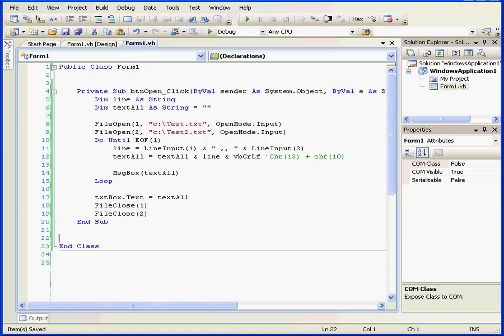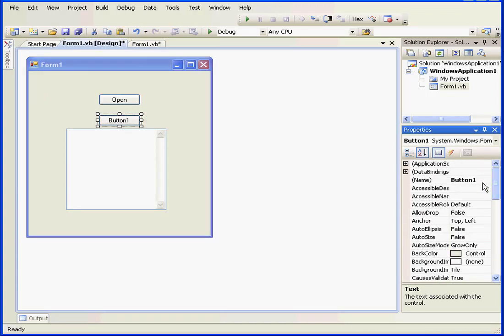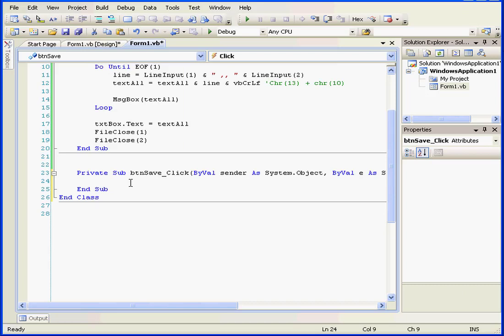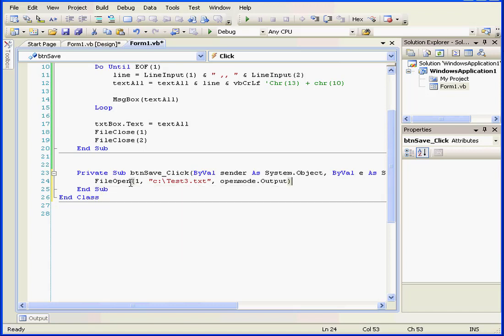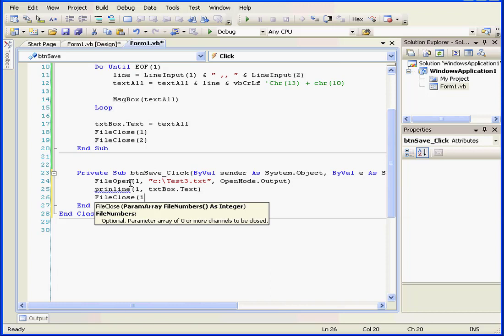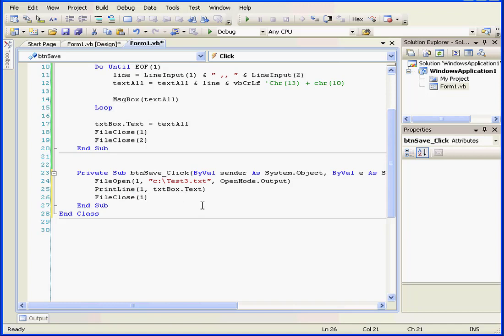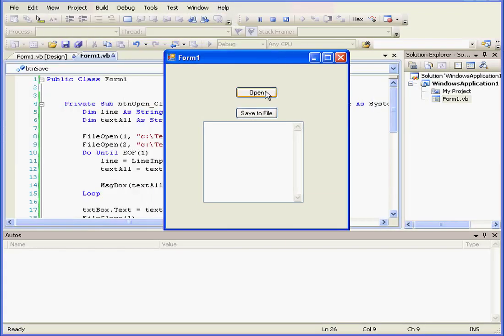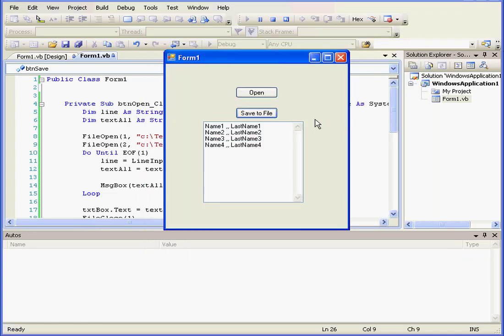61 VISUAL BASIC Tutorial ( Save to File )